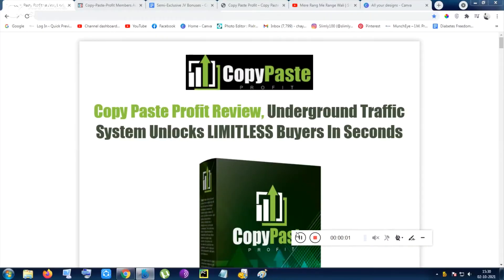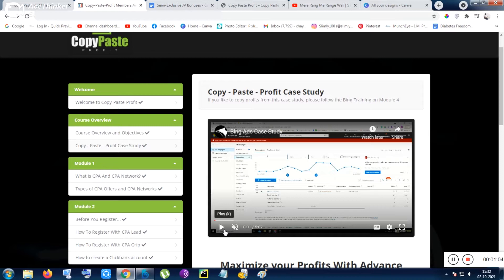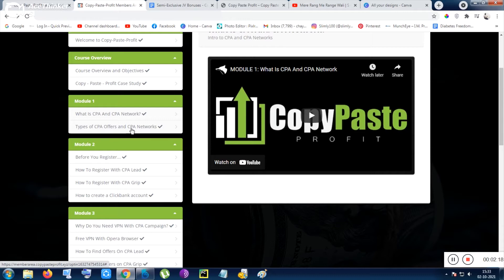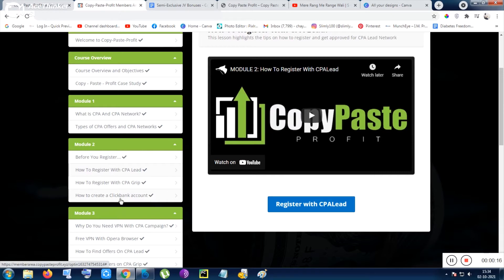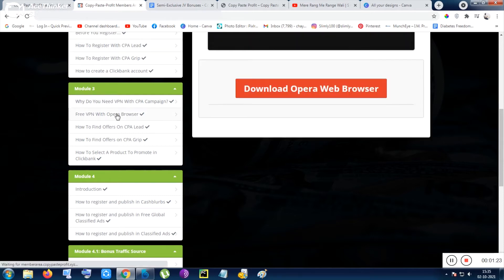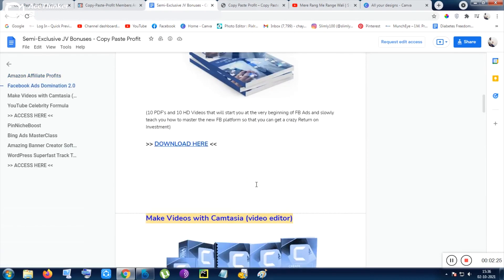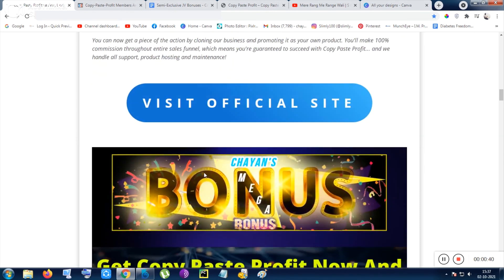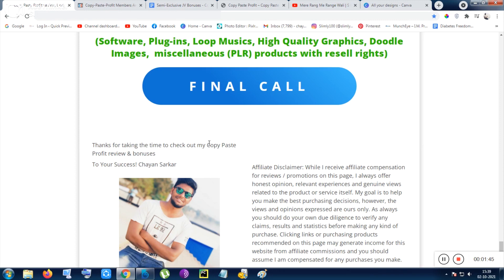Copy Paste Profit Review (copy paste profit app review)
What Is Copy Paste Profit ?
Copy Paste Profit is a brand new training course that will show you how to earn "Daily commissions" from networks like Maxbounty, CPA Grip, Clickbank, JVZoo or Warrior Plus. It's the easiest method designed keeping newbies in mind, in just 3 steps. You just need to COPY PASTE and make PROFIT. They do all of the hard work and you sniper the profits. On top of the Training, you will get FIVE Landing Pages build around the most lucrative niches along with FIVETEEN "copy-paste" Ad Swipes.

Plus included are FOUR secret traffic resources that will just multiply your profits 2x, 3x, and even 5x... And NO, this has NOTHING to do with launch jacking :)

This New Easy Copy-Paste Method Is One Of The Best Online Money-Making Methods: CPA Marketing

- softmemeware / quickpreview.IN